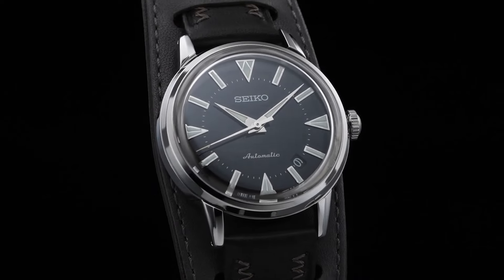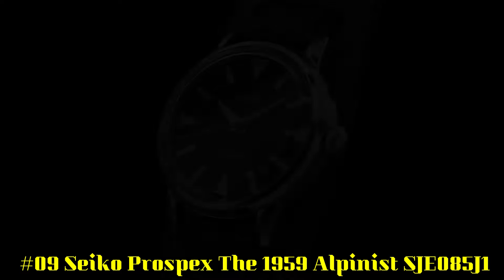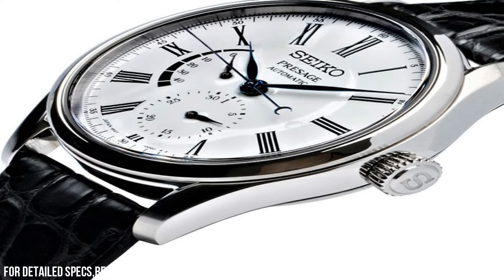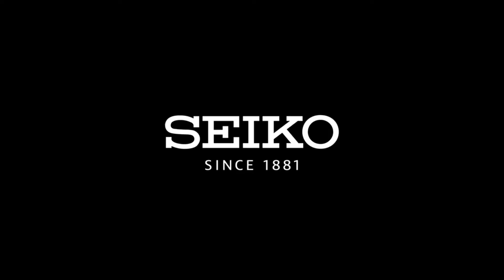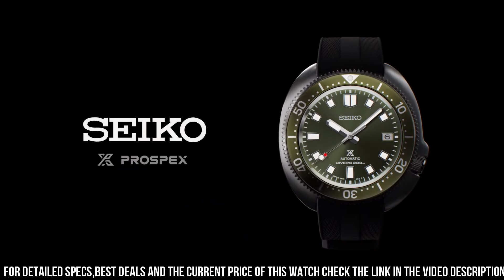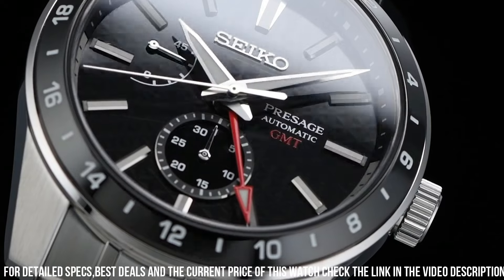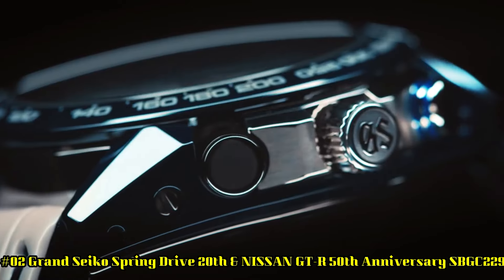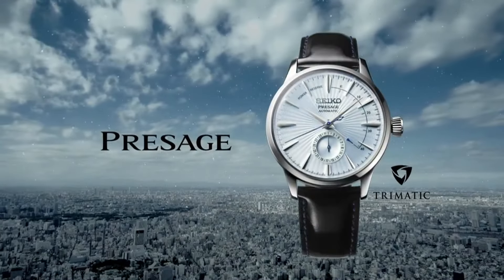Top 10 Seiko Watches for Men 2024!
Hello Everyone In, This Video I will show you the best Top 10 Seiko Watches for Men 2024.

10.SEIKO SSA343J1 PRESAGE Power Reserve Ice Blue Watch

?Amazon US
?Amazon UK
?Amazon CA
?Amazon DE
09.Seiko Prospex The 1959 Alpinist Re-creation SJE085J1

?Amazon US
08.Seiko Presage SPB045J1 Men's White Dial Watch

?Amazon US
?Amazon UK
?Amazon CA
?Amazon DE
07.Seiko Astron SSH109J1

?Amazon US
06.Seiko Prospex Speedtimer SRQ043J1

?Amazon US
05.SEIKO Prospex Automatic Divers Watch SPB153J1

?Amazon US
?Amazon UK
?Amazon CA
?Amazon DE
04.SEIKO PRESAGE SPB221J1 STAINLESS STEEL MEN'S WATCH

?Amazon US
?Amazon UK
?Amazon CA
?Amazon DE
03.Seiko Prospex Diver SPB143J1
02.Seiko Prospex SRPD21

?Amazon US
?Amazon UK
?Amazon CA
?Amazon IT
?Amazon FR
?Amazon ES
01.Seiko Prospex"Alpinist" Compass Green Dial Sapphire Glass Leather Watch SPB121J1